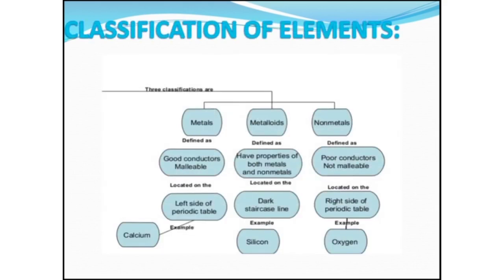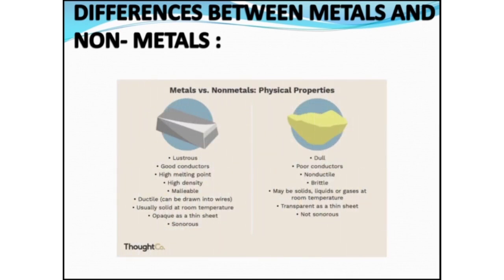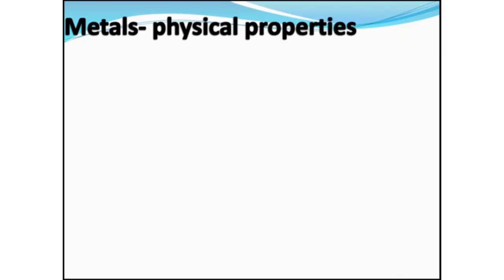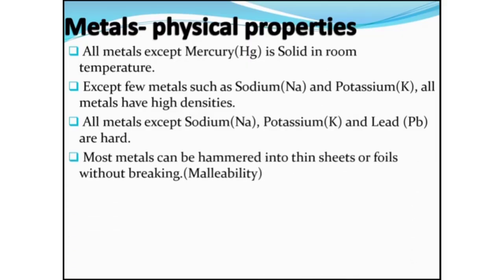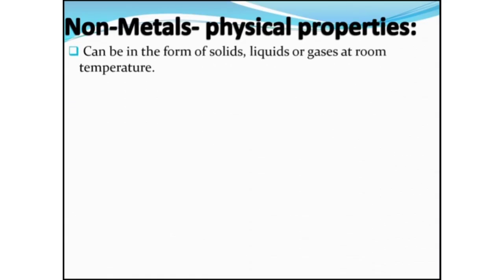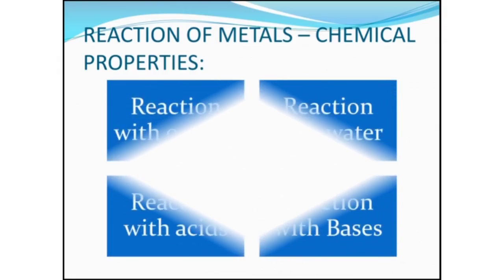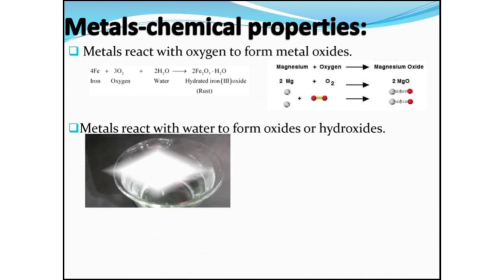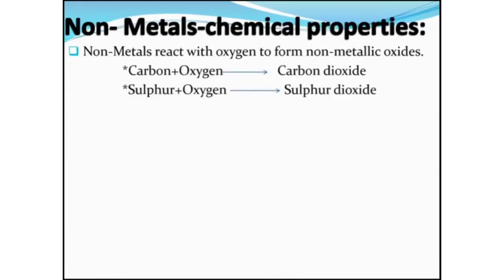Element classification |Chemistry